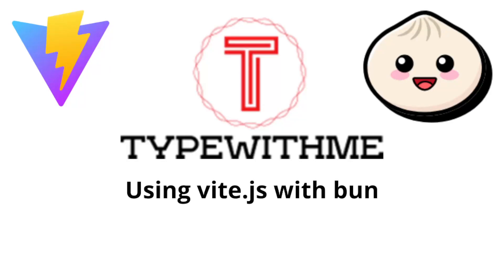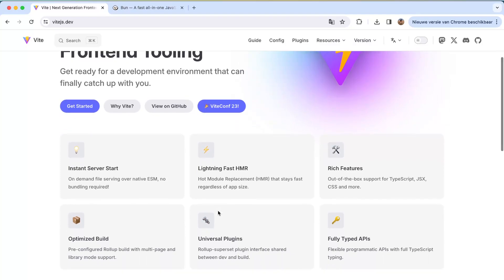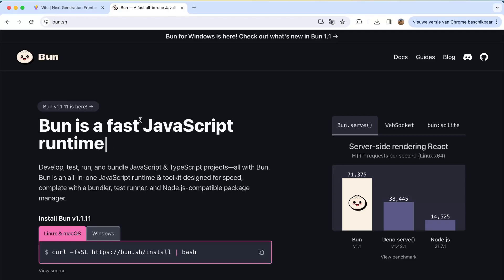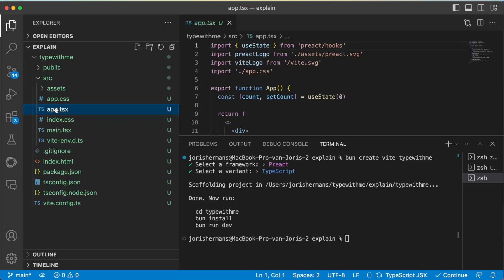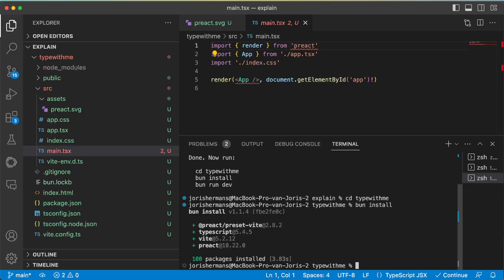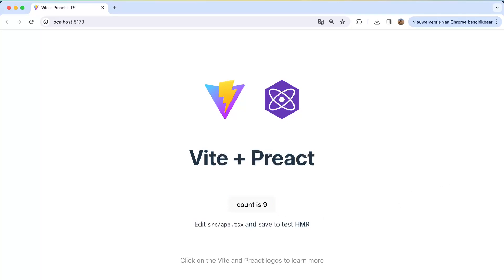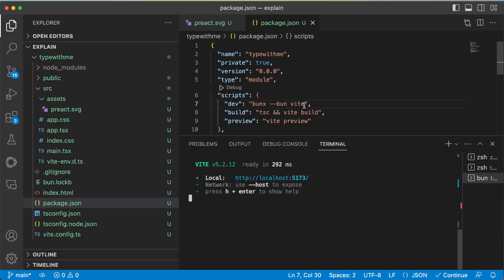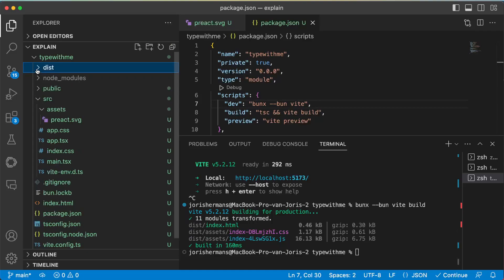Using vite.js and bun for frontend development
Using vite.js and bun for frontend development is an great choice, it will help you build frontend applications faster. Bun is a new javascript and typescript runtime that is faster than its competitors and vite.js is a great frontend toolkit that will build and bundle your applications faster than the native approaches.